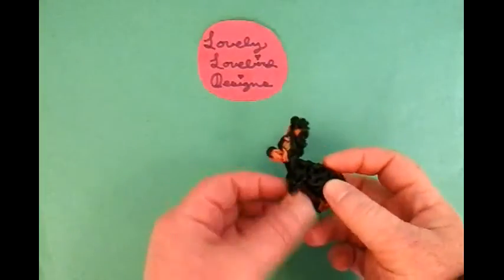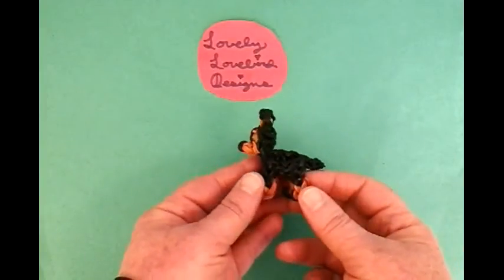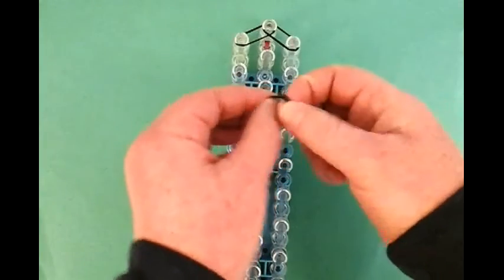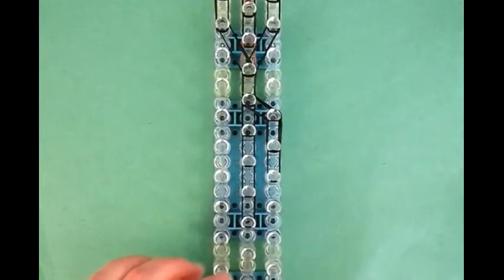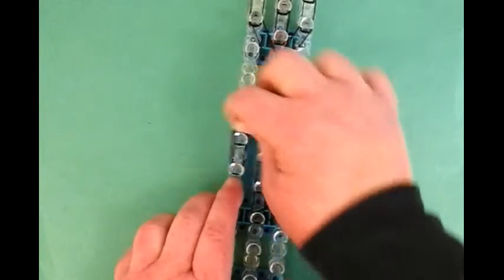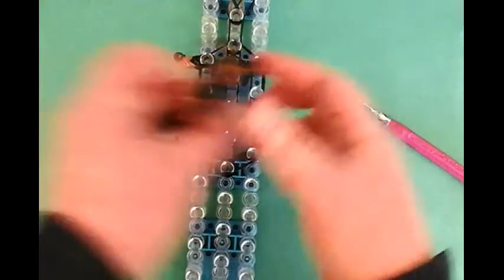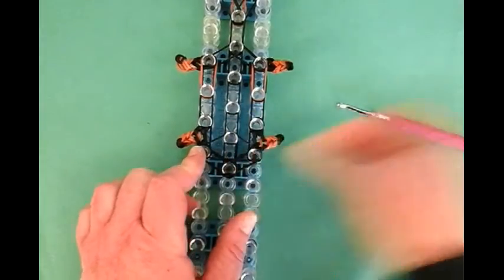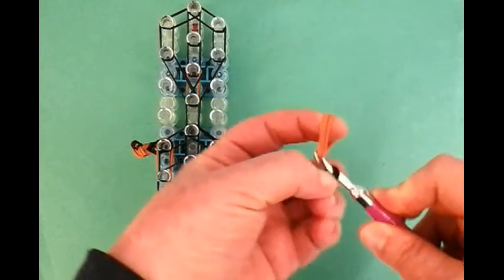Rainbow Loom Miniature Pinscher Dog or Puppy Charm. 3-D. Gomitas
How to make a Miniature Pinscher on the Rainbow Loom by Lovely Lovebird Designs.